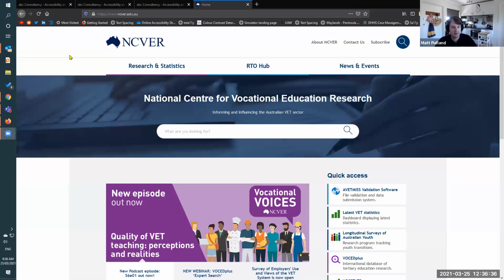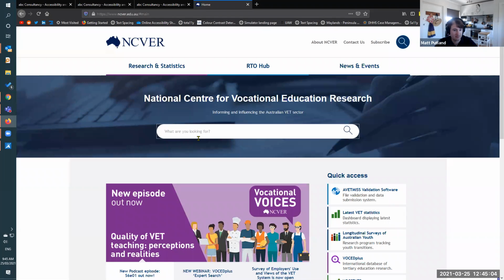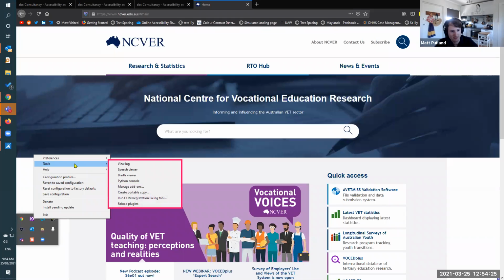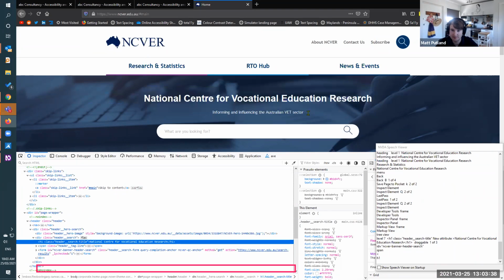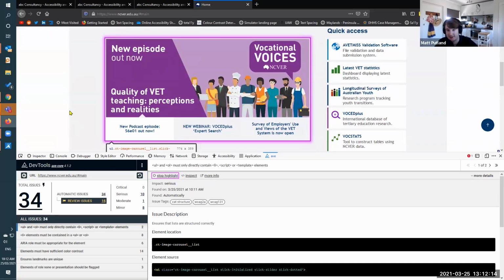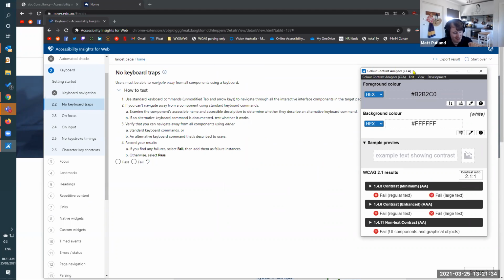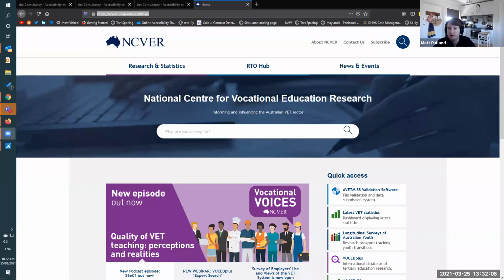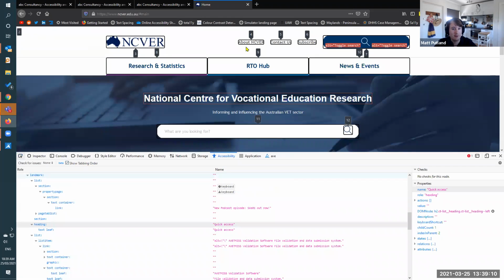Web Accessibility Testing Tools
*Would you like to test your website using freely available tools and techniques?*

The Digital Access Training team invites you to learn about the testing tools and approaches the team uses to find accessibility issues on websites. All tools shown are free to use and will allow anyone to conduct their own preliminary investigation into a website's accessibility. Some of the tools include Keyboard testing, NVDA Screen reader, Axe, and Microsoft Insights for Web.

Everyone has a role to play in delivering accessible user experiences. Whether you're a content creator, graphic designer, engineer, or executive, this webinar will help you understand how digital accessibility applies to your work. Start your journey towards creating more inclusive digital content today!

*Keep Learning*
🎓 Enrol in on-demand Digital Accessibility Courses:

*Free Resources*
🛠️ Free Accessibility Tools & Resources: